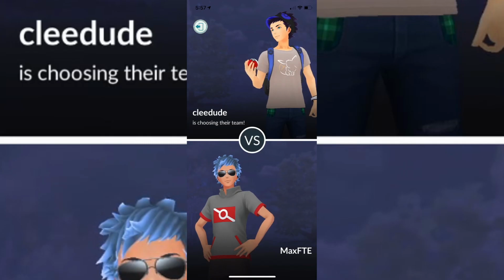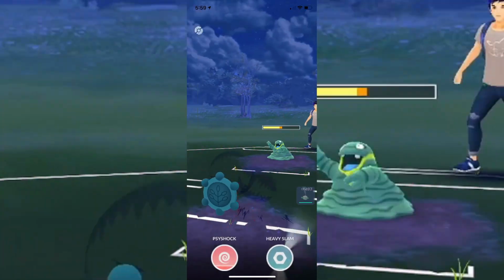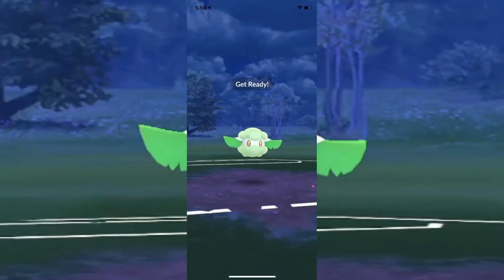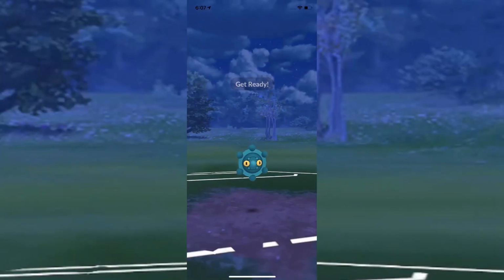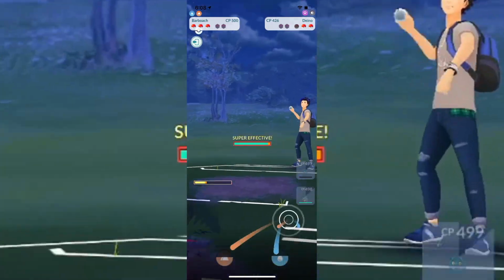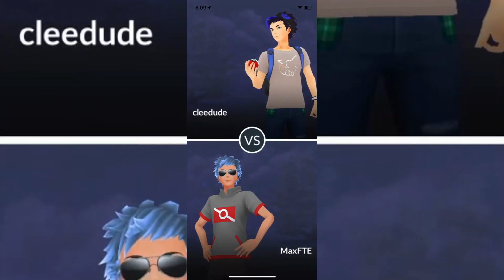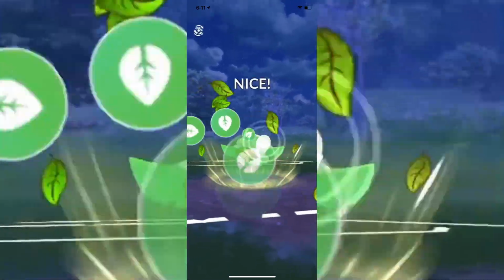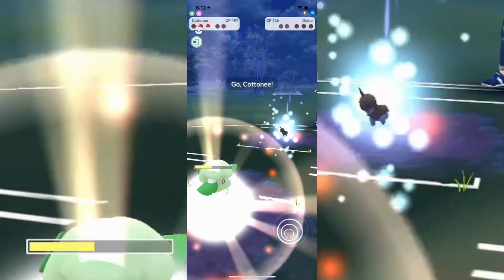Bronzor is a MONSTER in Little Cup!!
Seeing how bronzor does in Pokemon GO Little Cup (Spoiler, it does well)

Twitter; @MaxFTE